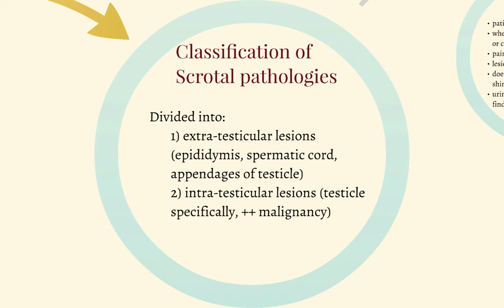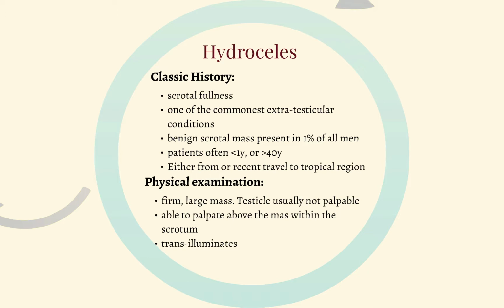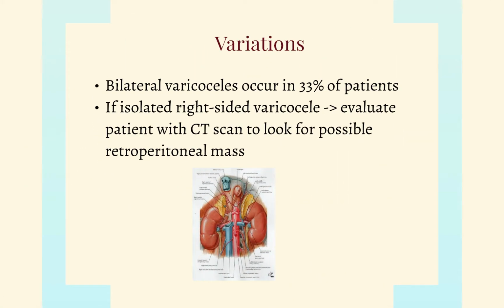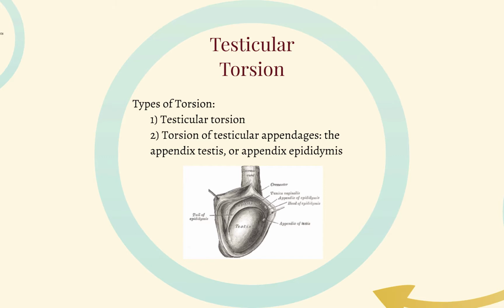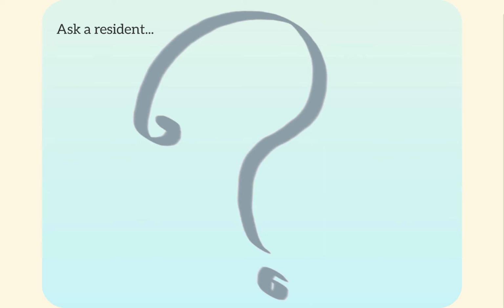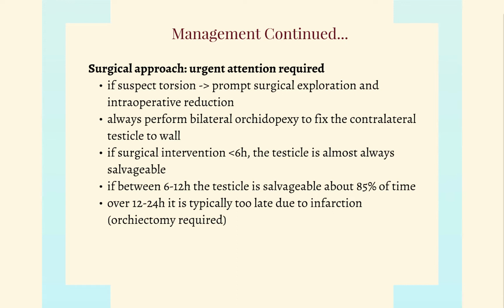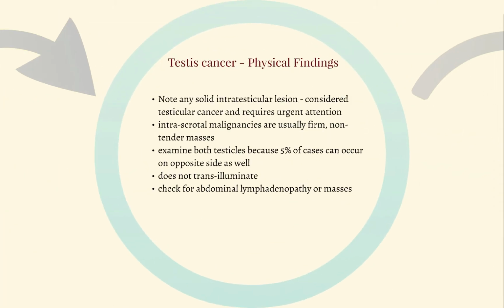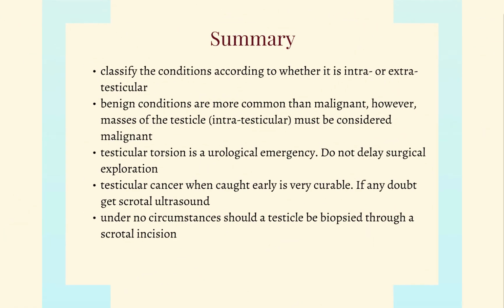Scrotal Pathology Part 2 FINAL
Editor - Nikhile Mookerji
Content Creator - Johnathan Lincoln Lau
Producers - Dr. Sean Bennett and Chrstine Seabrook
Project Director - Dr. Buu-Khanh Lam
Content Editing - Dr. Ravin Bastiampillai and Dr. Ryan Fitzpatrick